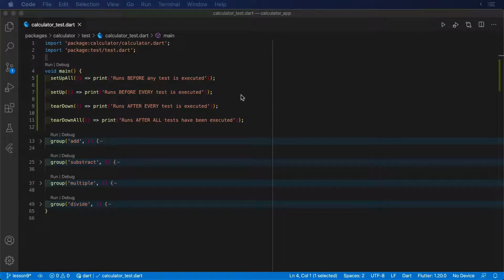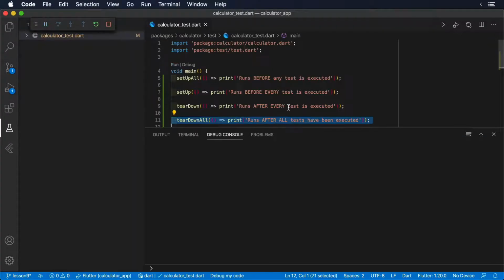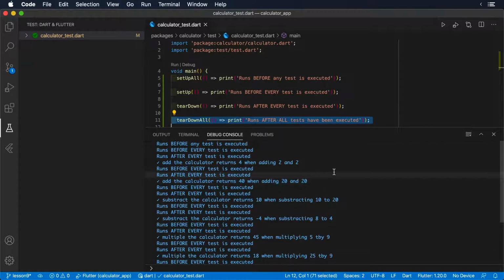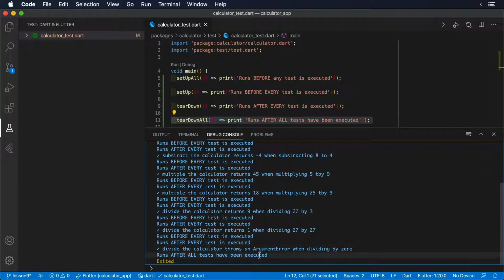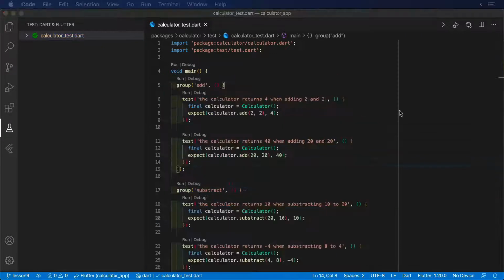Lesson 9: Sharing Code Between Tests with setUp() and tearDown()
Welcome to Testing Fundamentals of Flutter by Jorge Coca!
Lesson 9 teaches you how to share code between tests with setUp() and tearDown().